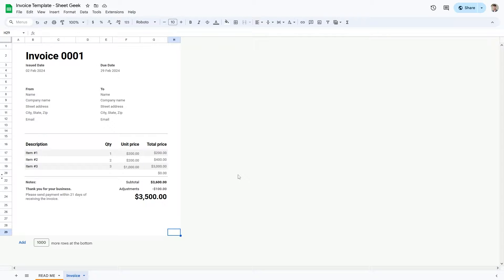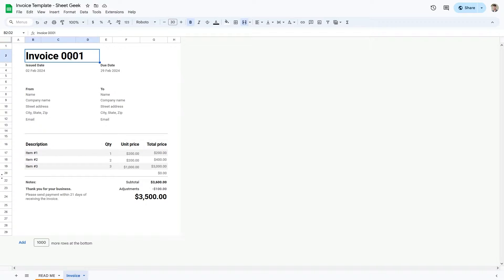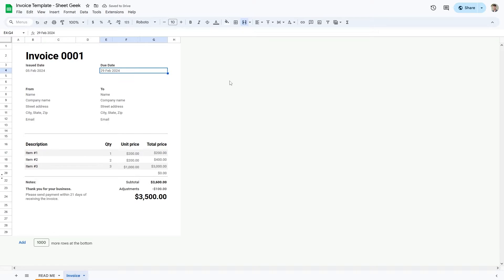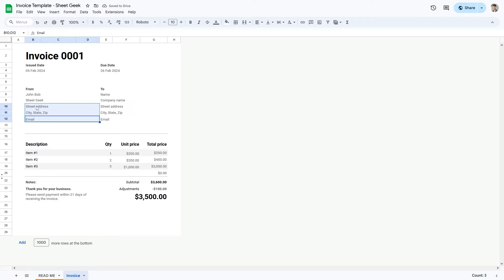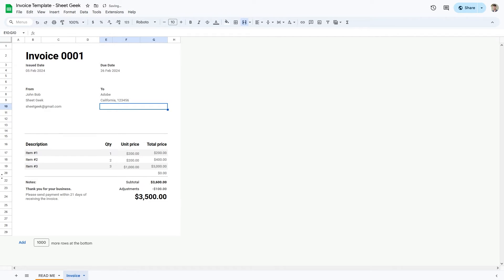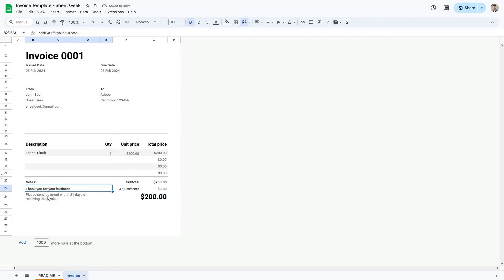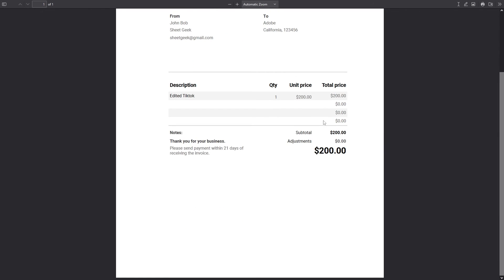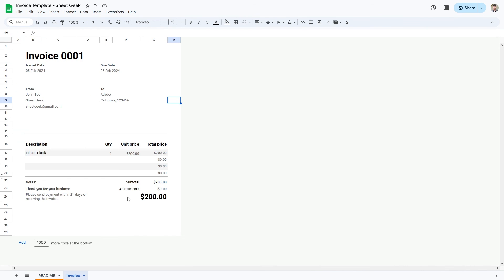How to use my Invoice Spreadsheet - Google Sheets Template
How to use my Google Sheets Invoice Spreadsheet Template. A simple and easy template to make invoices for your businesses/work.